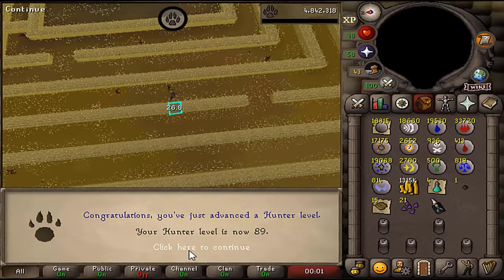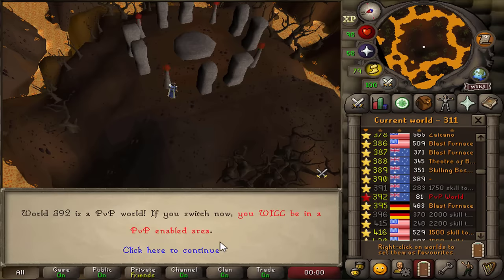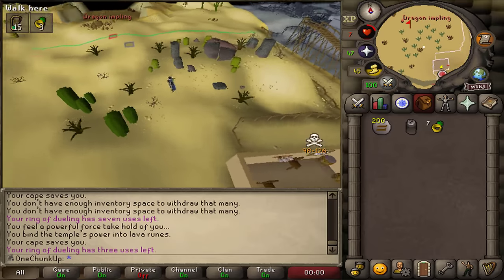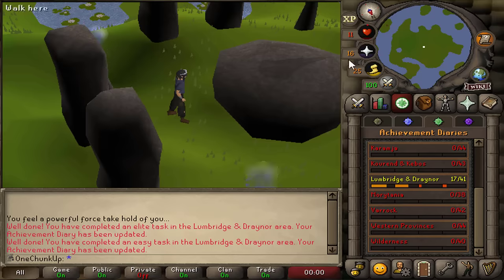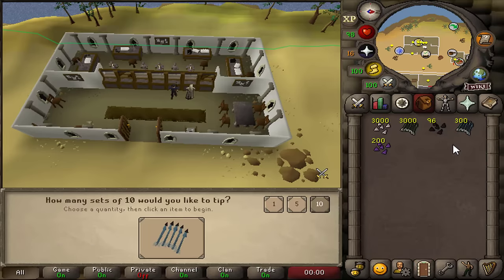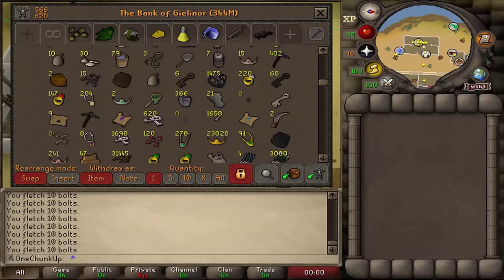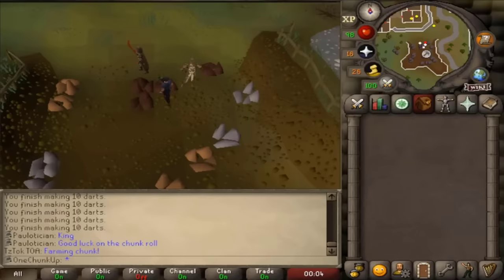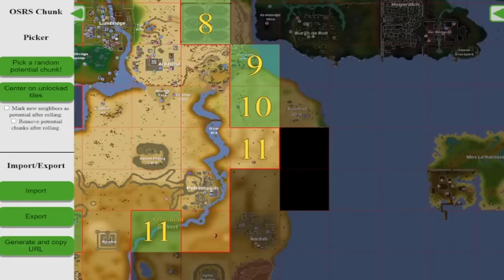76 Runecraft NO Rune Mysteries | Xtreme Onechunk Ironman #22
FAQ for this chunk:
Do you need 99 hunter to catch a lucky imp barehanded?: No, barehanded catching doesn't unlock anything new or unlock another way of processing items.
Do you need all the uniques from lucky imps in this chunk?: No, clue rewards are an exception because they are not chunk specific but global rewards.

Challenge rules
Before I can continue to another gamechunk I have to complete:
1. All of the highest level skilling challenges (including skillcapes)
2.Do all available achievement diary tasks
3. Obtain all unique monster drops
4. Obtain all unique items in a chunk
5. Get all unique minigame rewards

Random events have to be used in skilling challenges.